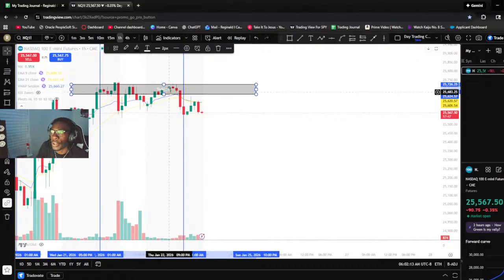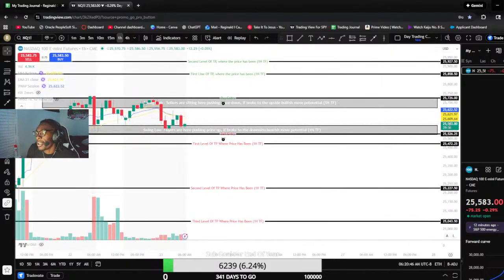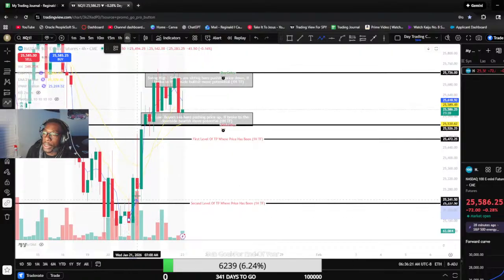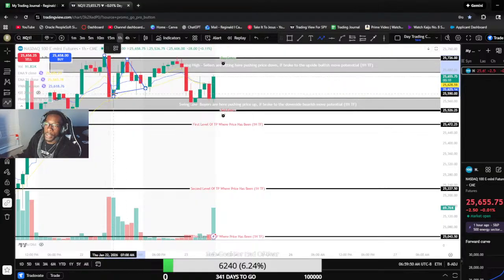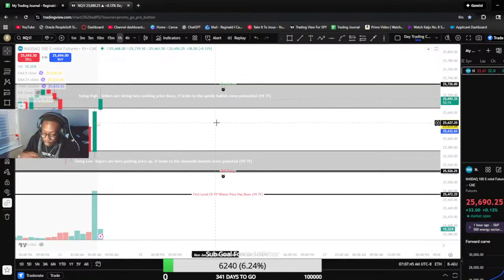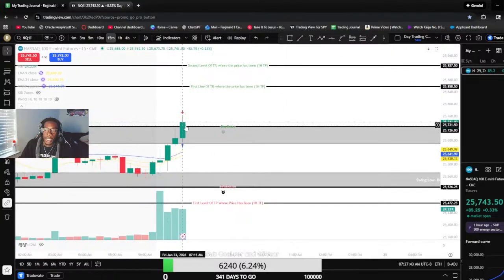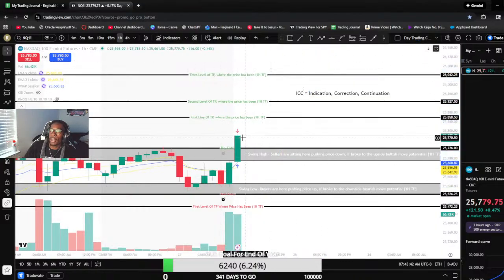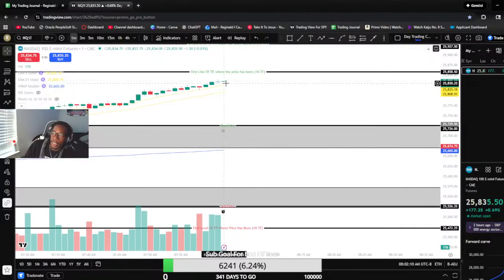Trading With Jesus